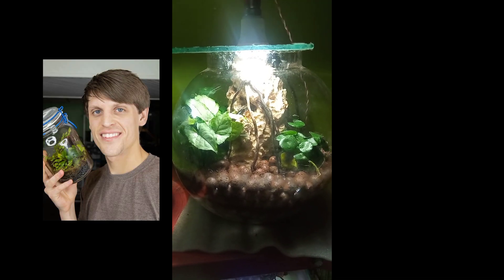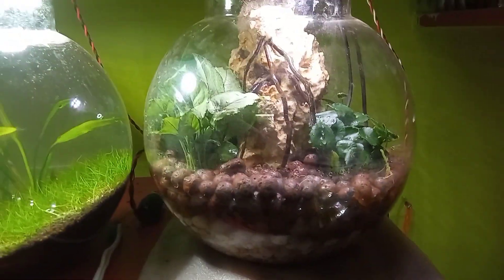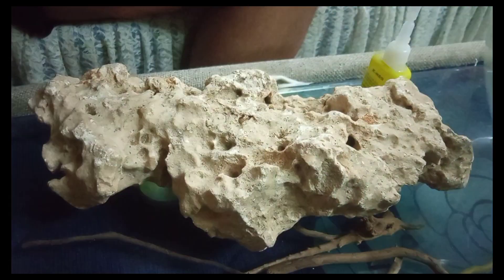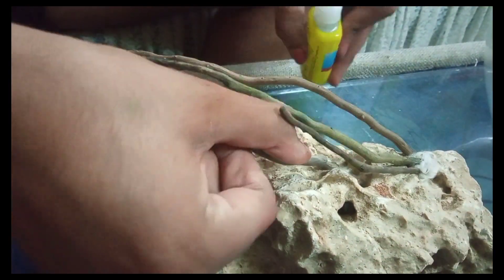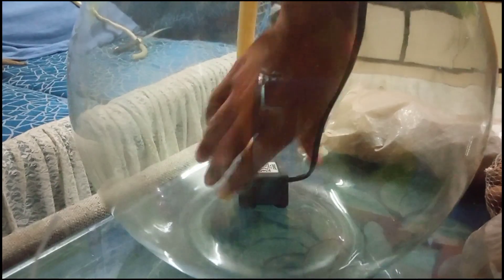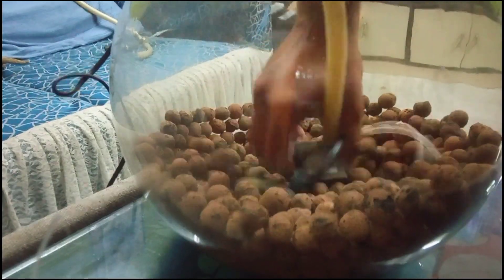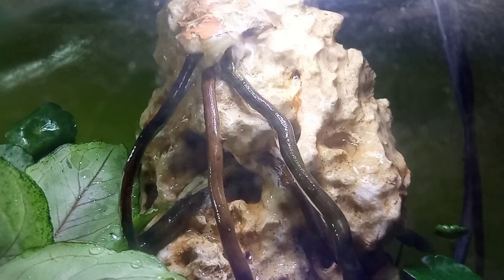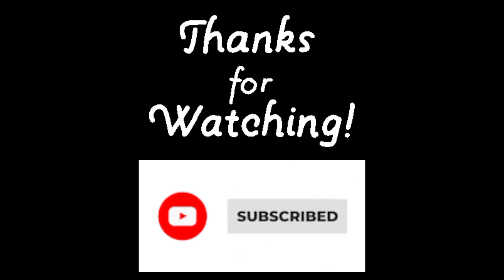||waterfall in a bowl ||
what is up guys hope you all are doing fine, in this video I have shown you guys that how you too can make a waterfall in a glass bowl.. so stay tuned till the end to not miss any information in the video!